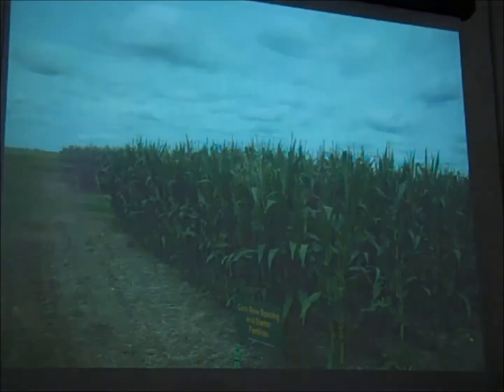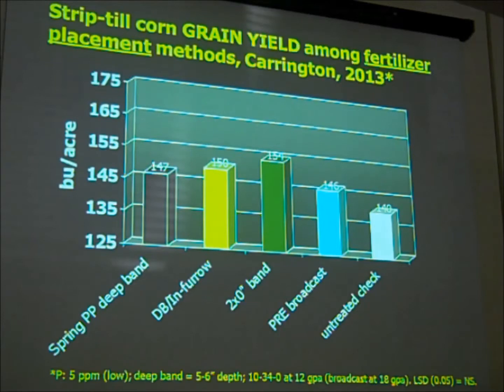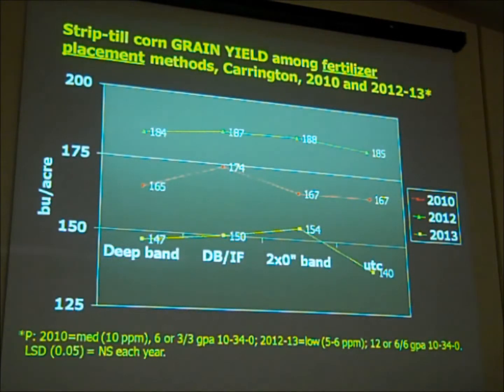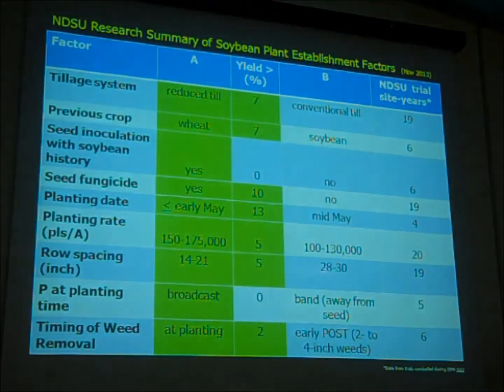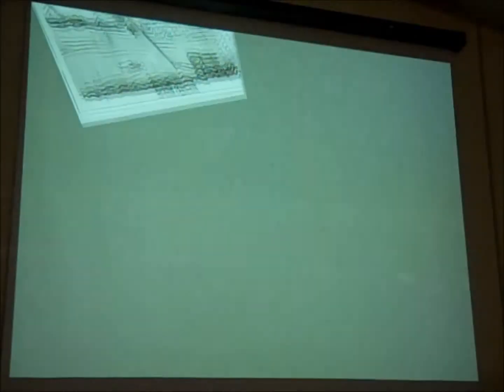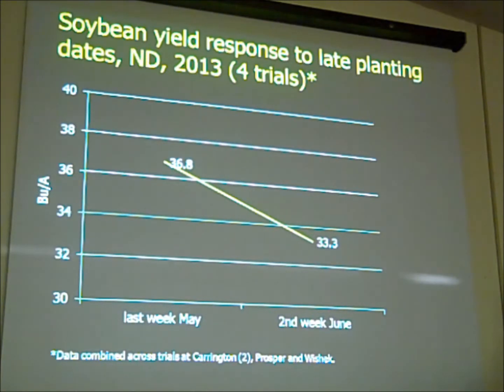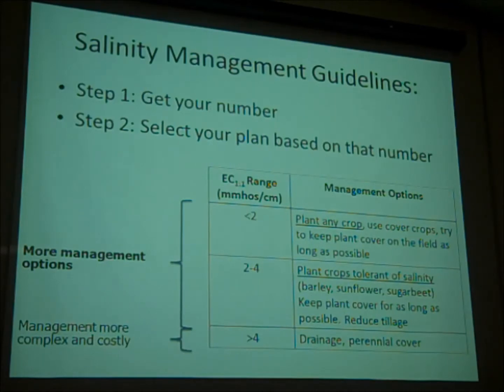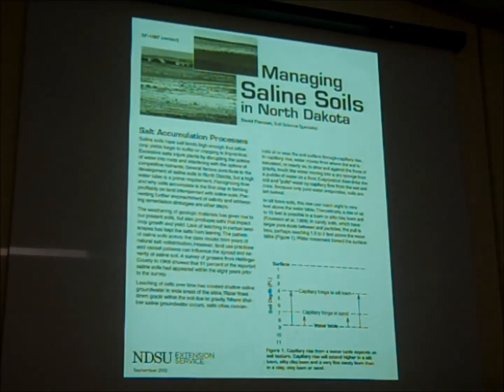CREC Corn and Soybean Production Research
Greg Endres discusses various research trials about corn and soybeans.  This talk was given at the Carrington Research Extension Center Crops Day held on December 17, 2013.